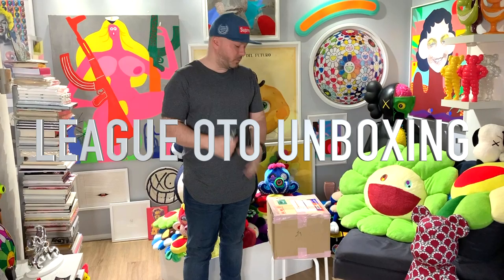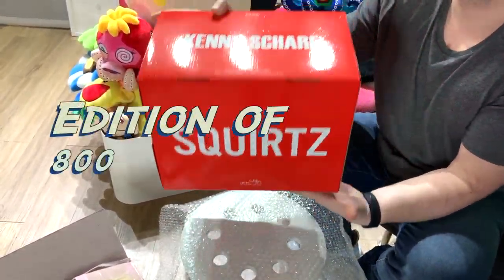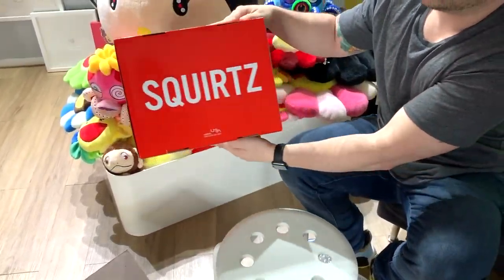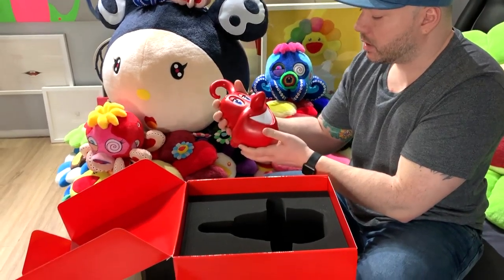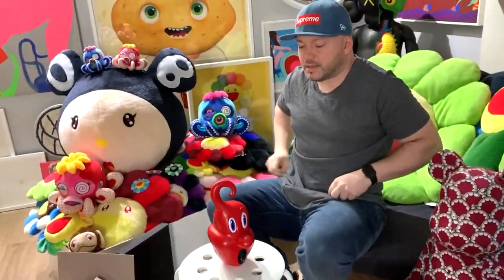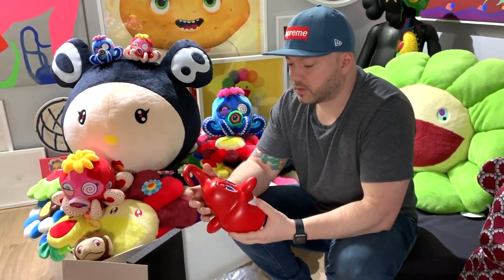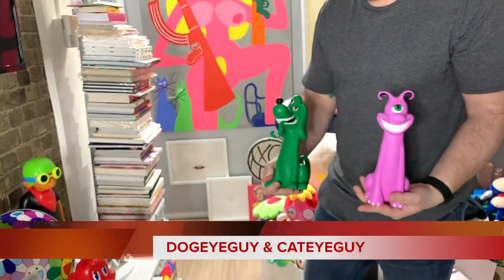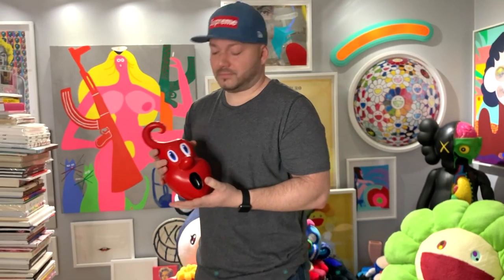Awesome New Kenny Scharf Limited Ed. Piece From Lotte Museum - League OTO Unboxing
League OTO Unboxing Featuring Our Very Own League Member @jayawesum From Instagram

New Kenny Scharf Piece For The Collection

Instructions on how to purchase -
- Head over to Lotte Museum website (Make sure u have google translate the page) then go to menu on the top right and click "Store"
 - Then on another tab head over to Koreanbuddy.com
- Got to (Get A Quote)
- Click on (order products here)
- Paste the URL link of the product you want where it says "website"
- Enter the amount you want f that product.
- Then type a description of the item.
- If you want different pieces from the site click "add item' and repeat the steps.
- Once your done picking out your items fill out the rest of the form on the bottom.
- Where it says additional notes you can type in which postal service you want. I chose Ems because its more safe and you will receive the items faster. It will be the most expensive from the rest.
- Then click order my items.
- You will receive an email within two days from koreanbuddy.com confirming the availability of the items at the museum.
- They will also include an invoice for the items and their service fee.
- You can then pay the invoice with PayPal to complete the order.
-Once they receive your order they will email you images of the items and will also include the shipping quote/invoice.
- Once you pay the shipping they will ship your items and then email you the tracking info.

If you need help just hit my instagram @jayawesum or ask away in the comments section.

Lotte Museum Website For The Kenny Scharf Items.

Below Is The Website Where U Can Purchase Products From Korea.